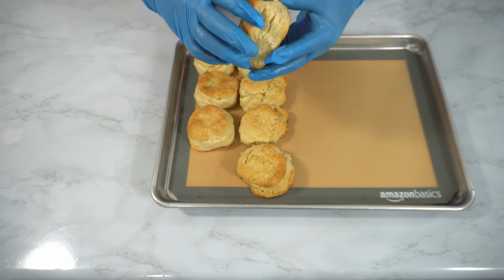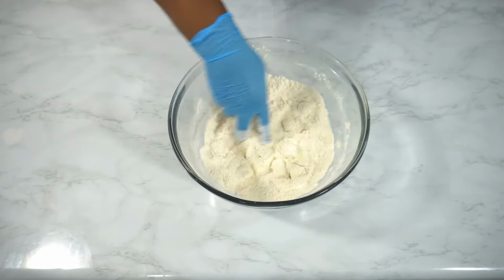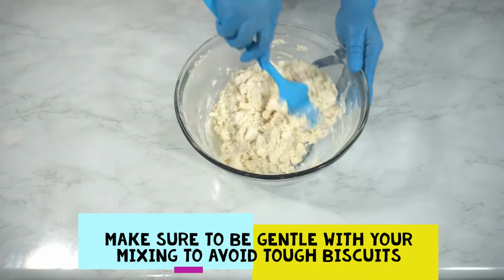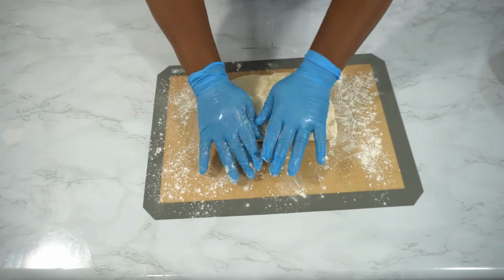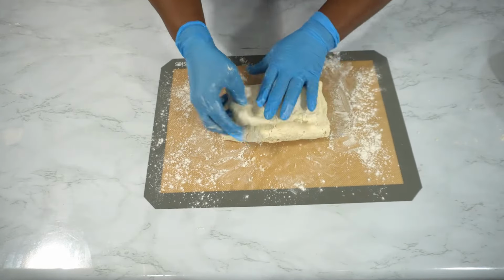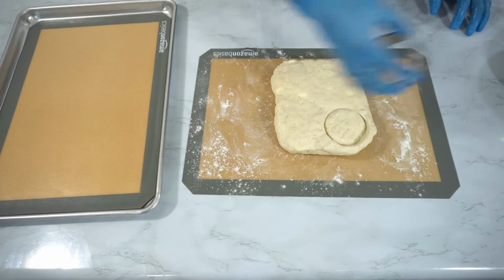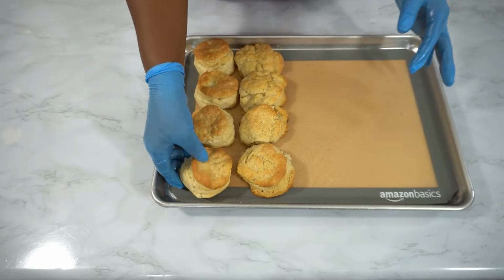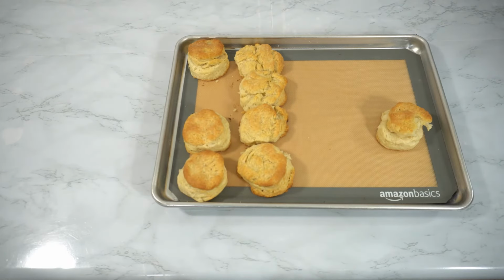How To Make The Perfect Biscuits From Scratch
Sweet Admirer is a cake / treat channel where i teach my viewers how to bake/decorate cakes. it also teaches the viewers how to start and run a baking business. New tutorials 2 times every week.

All Purpose Flour     2 C
Baking Powder         1Tbs
Salt                              1Tsp
Baking Soda              1/4 Tsp
1 Stick Cold Butter    1/2 C
Cold Buttermilk                   1 C
Round Biscuits cutter 2 1/2"
Bake@450°F for 15-18 Min